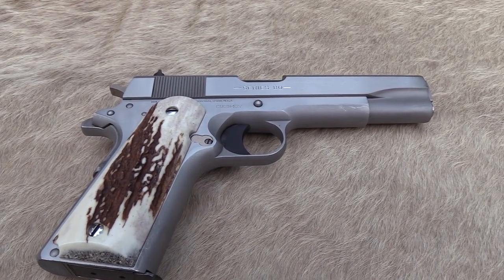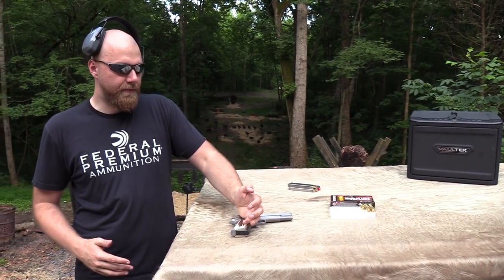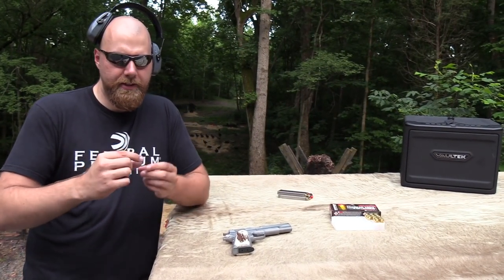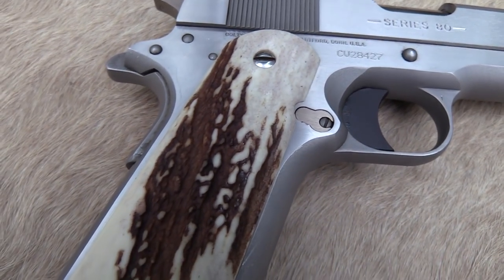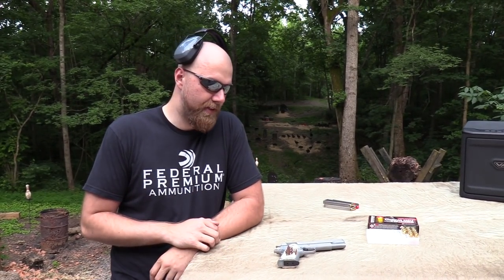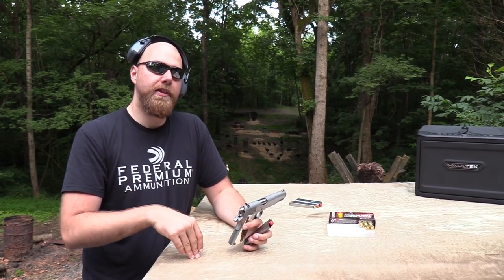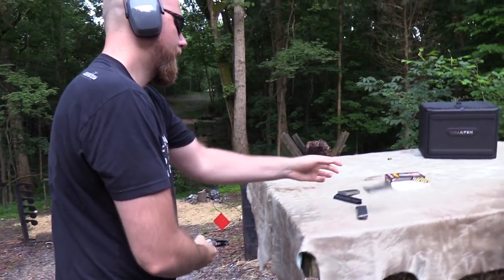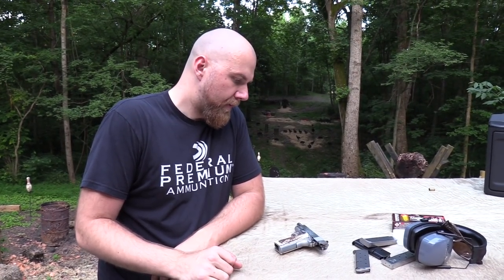Stag 1911 grips that actually feel good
Please visit the Hickok45.com website and check out what the great folks who support us have to offer: BUD’s GUN SHOP, THE NATIONAL RIFLE ASSOCIATION, FEDERAL PREMIUM, SONORAN DESERT INSTITUTE, and VAULTEK Handgun Safes